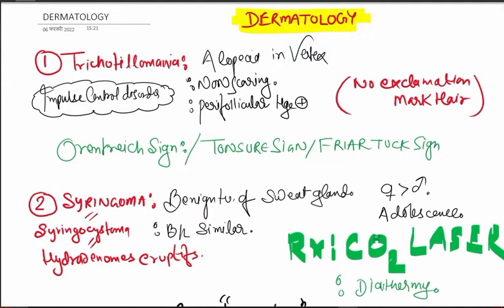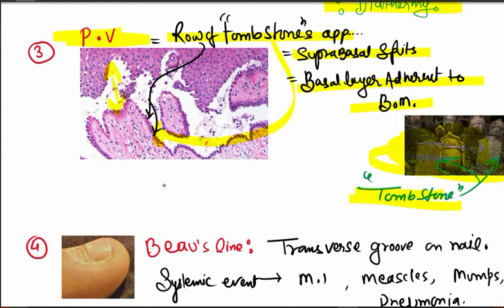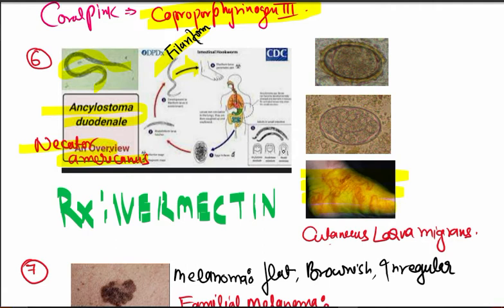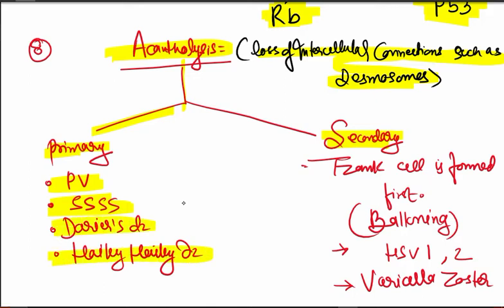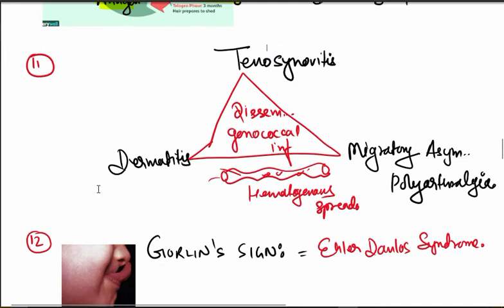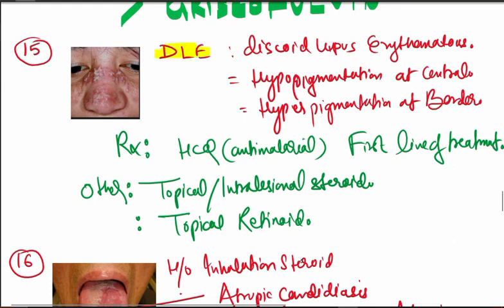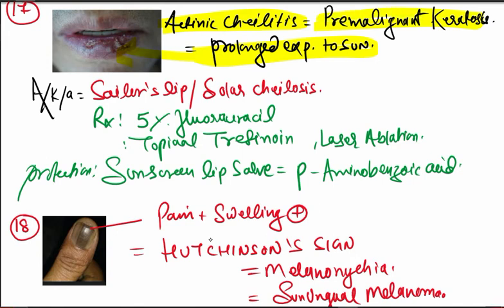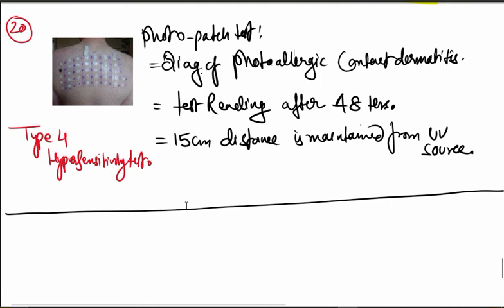dermatology part1 quick revise neetpg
neet pg ini cet fmge quick revise with mnemonics